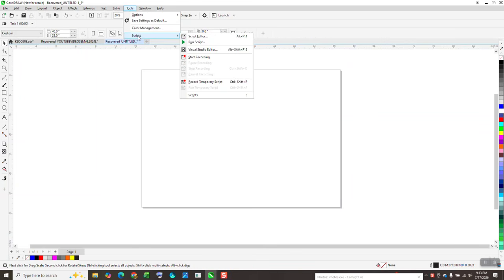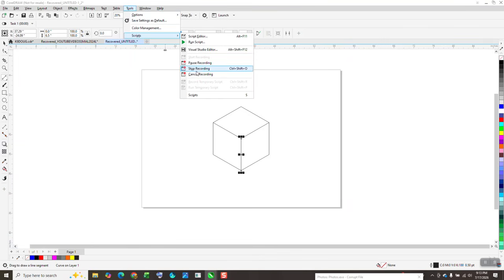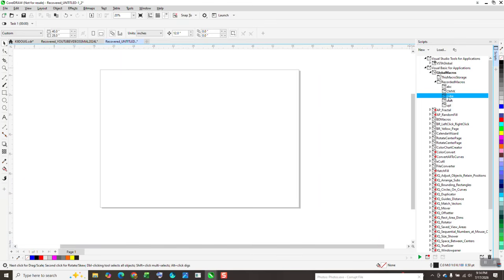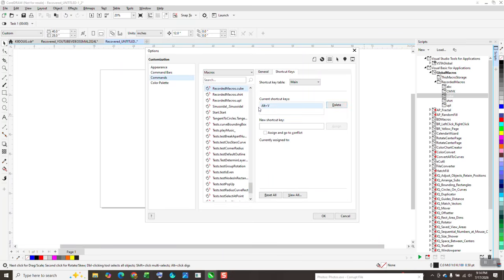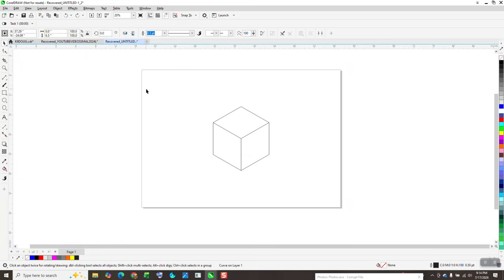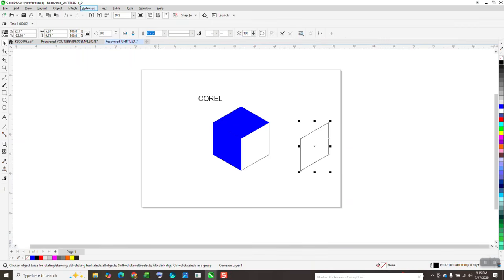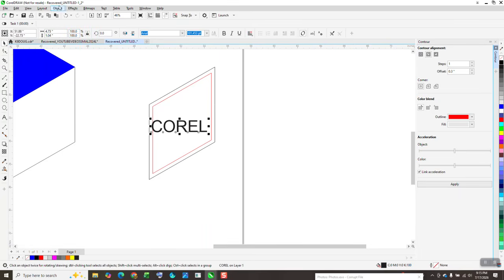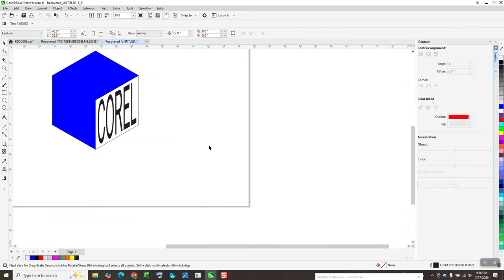Corel Draw Tips & Tricks Make your OWN Macro